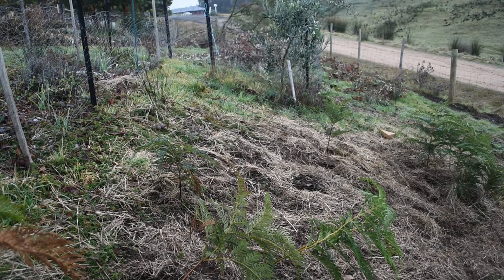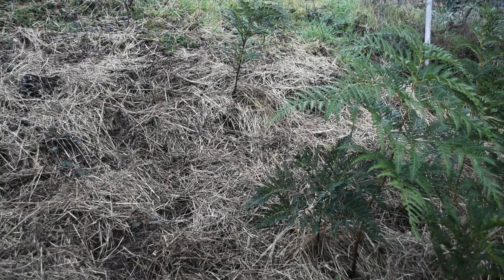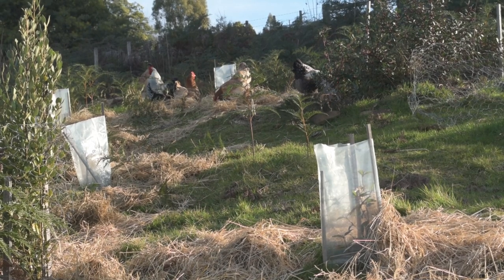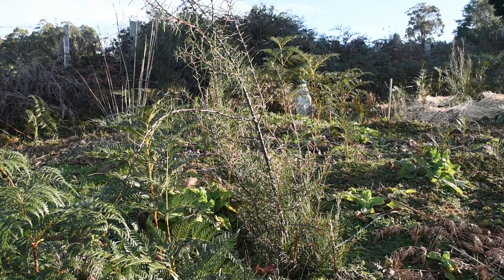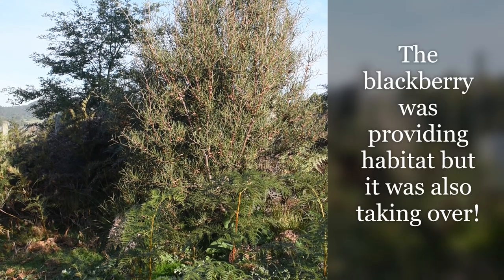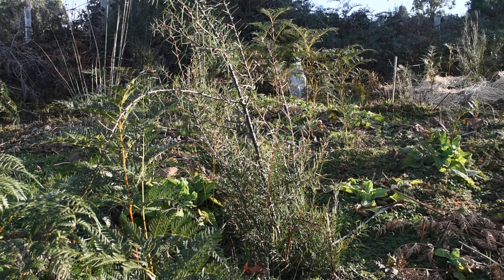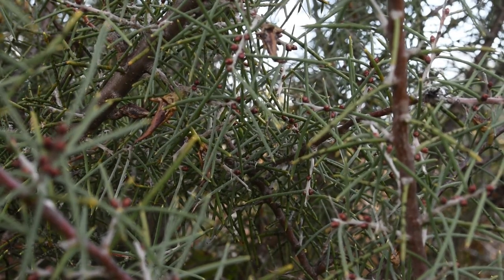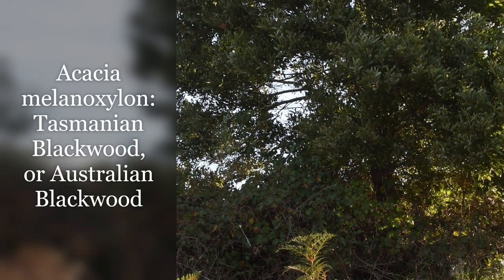Using chickens to clear blackberry whilst creating bird habitat.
Blackberry is invasive and spreads by sending down roots from its long trailing canes. Invite your chickens in to scratch it up and keep it under control. Blackberry is valuable habitat for fairy wrens and other small birds. What to plant to create new habitat.